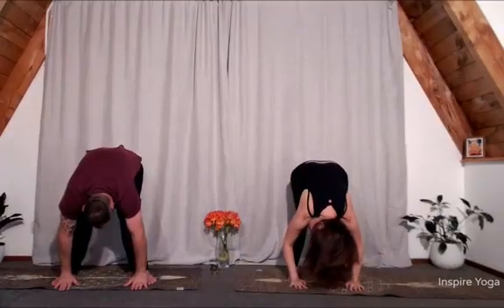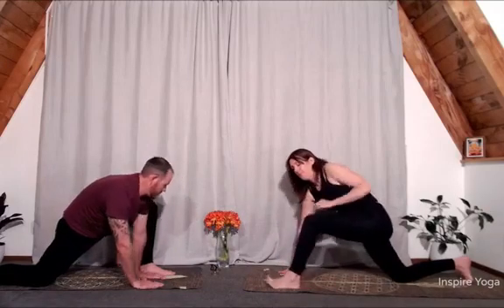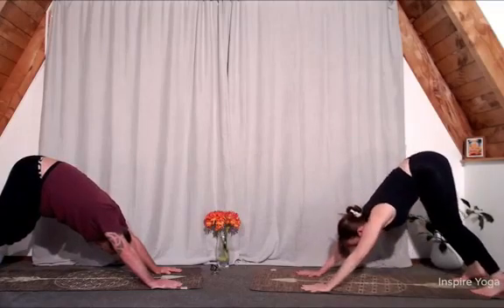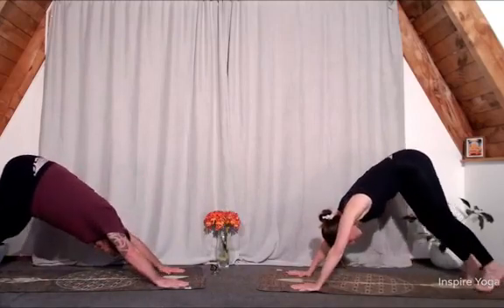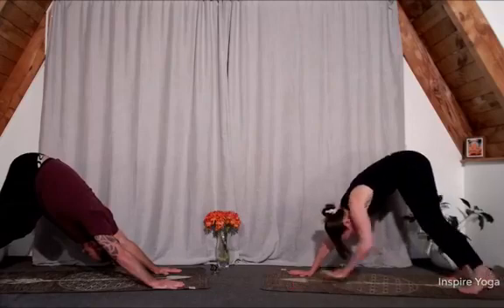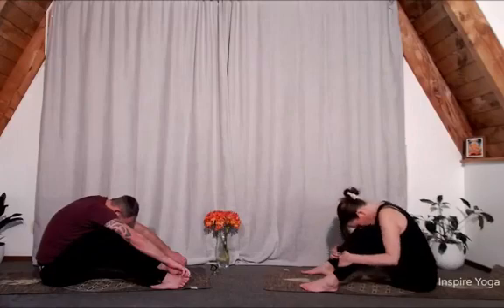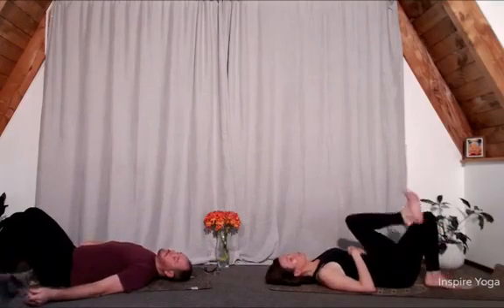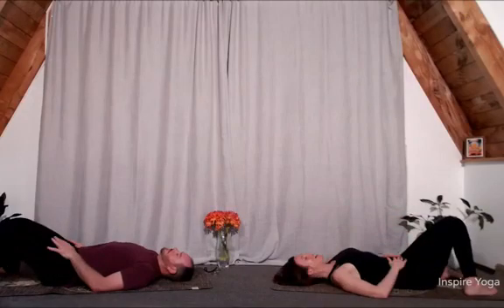Spring Series #3 Yoga with Carrie and JJ from Inspire Yoga and Meditation New Zealand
Find your Flow this Spring! Join us for an uplifting flow yoga class, this week with a focus on hips. Then sink into some delicious yin stretches before a blissful savasana & mantra meditation 🥰🙏🏼

Meditation New Zealand offers a variety of programs to help you achieve a happy and healthy lifestyle based on true harmony of body, mind and soul.  We focus on yoga, yoga wisdom, mantra meditation kirtan